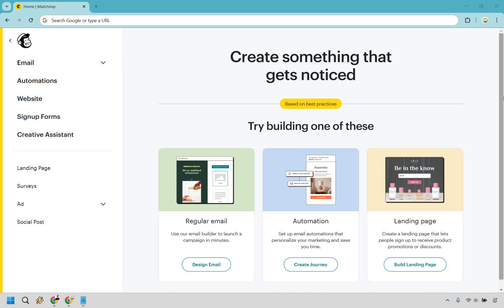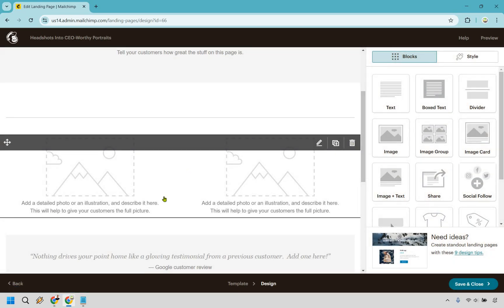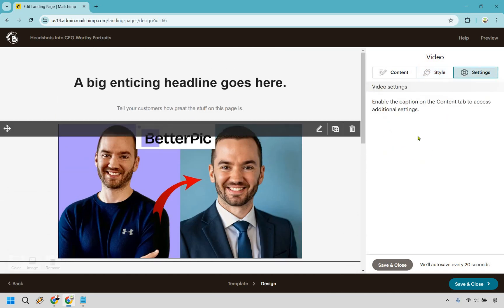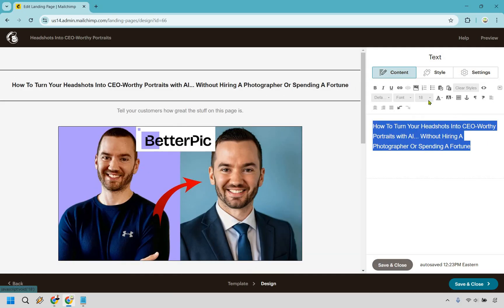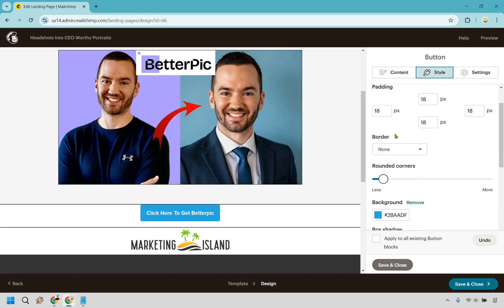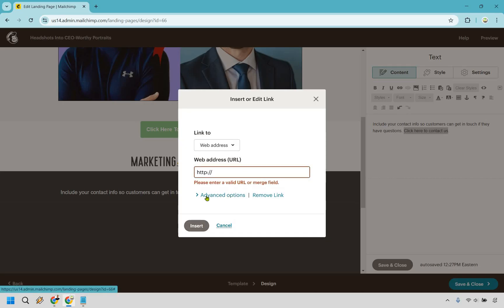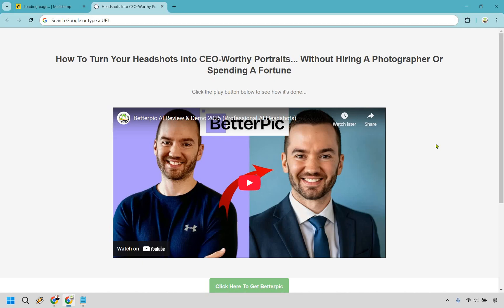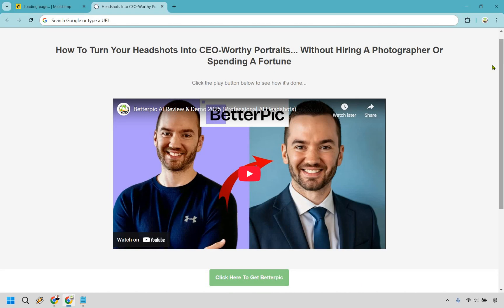Mailchimp Landing Page Tutorial 2025 (How To Create A Landing Page With Mailchimp)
Mailchimp Landing Page Tutorial 2025

⌚ Chapters
00:00 Introduction
00:10 Create Landing Page
00:34 Landing Page Templates
01:03 Mailchimp Landing Page Builder
07:30 Mailchimp Landing Page Example
09:33 Outroduction

👋 Hey there! Thanks for checking out my Mailchimp Landing Page Tutorial video. Here's what I'll be covering for you.

🏝️ How To Create A Landing Page With Mailchimp: Step-by-step guidance on designing, customizing, and optimizing your landing page for promoting products and offers.